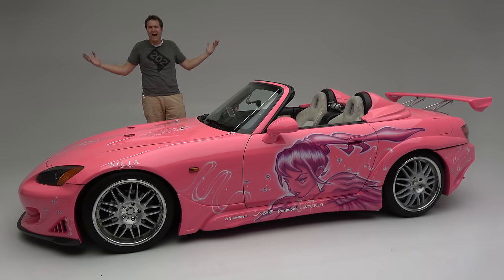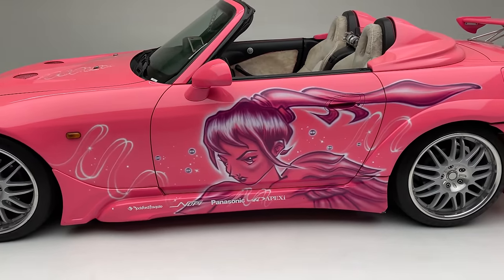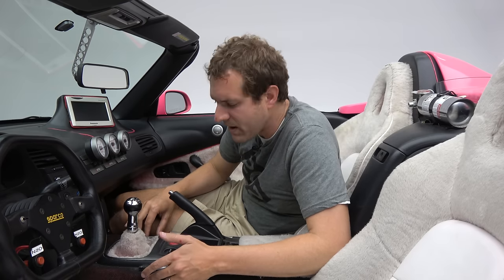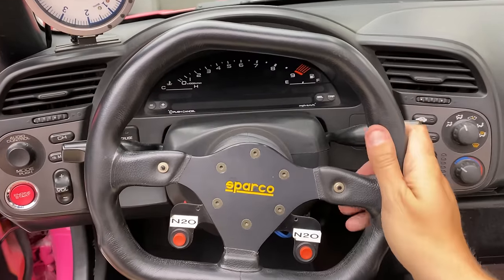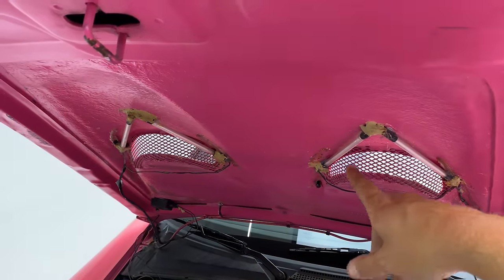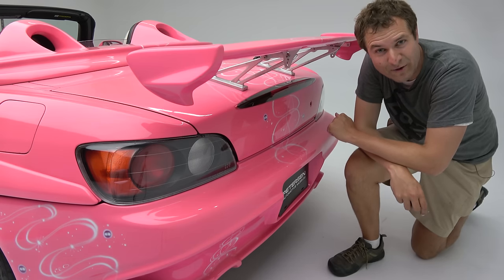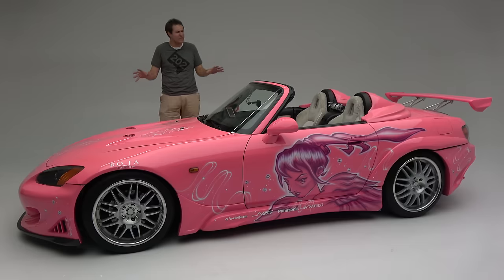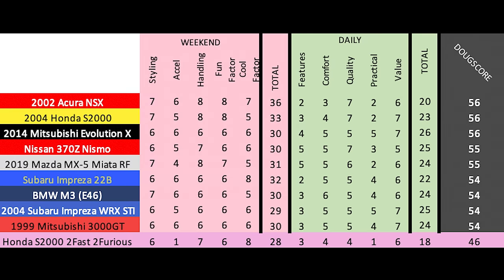This Honda S2000 Is a "Fast and the Furious" Movie Icon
THANKS TO THE PETERSEN MUSEUM!

This Honda S2000 was used in "2 Fast 2 Furious" -- the actual car used in filming. Today I'm going to review this S2000 movie car, and show you what a car from "The Fast & The Furious" is like. I'm also going to drive it on the street show you what it's like to drive a movie car.

WEBSITE & MERCH!